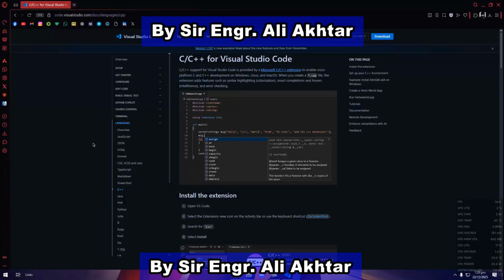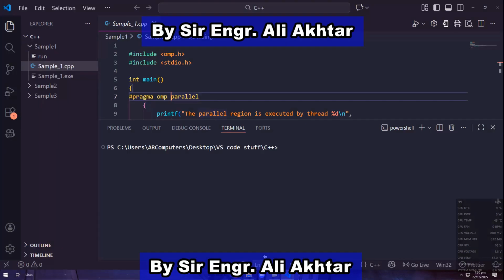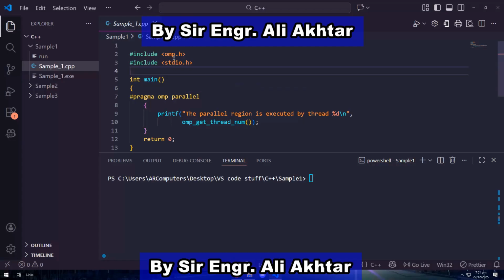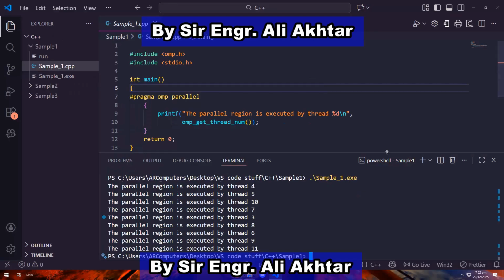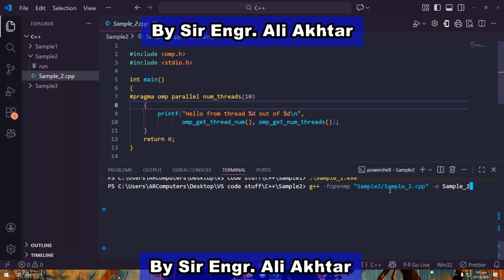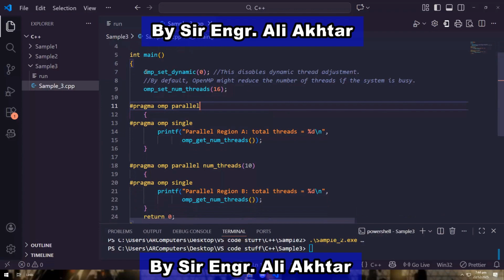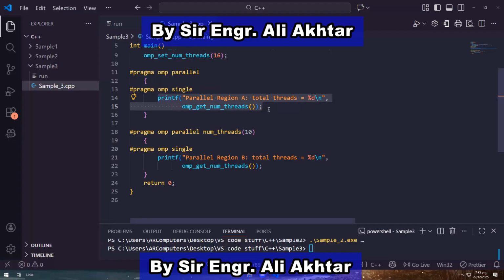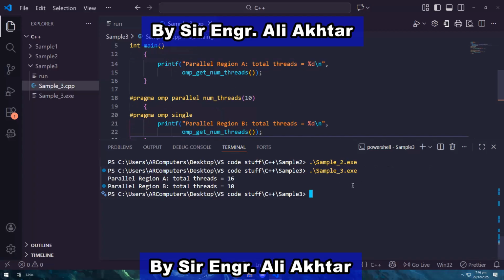Parallel Programming Lab session 01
Acquire basic OpenMP (Open Multi-Processor) Principles